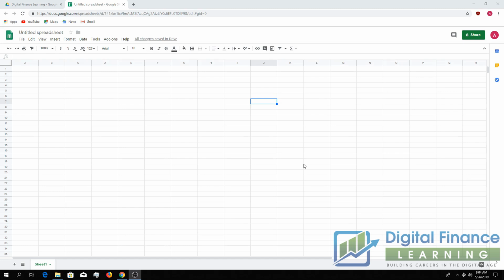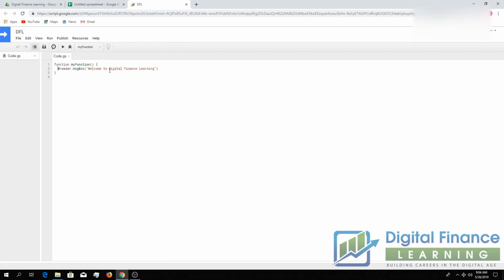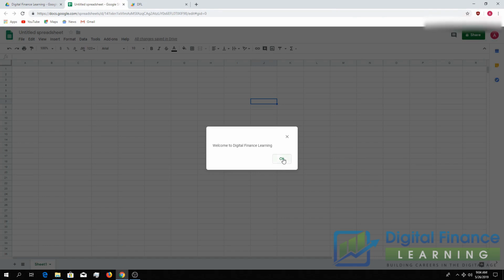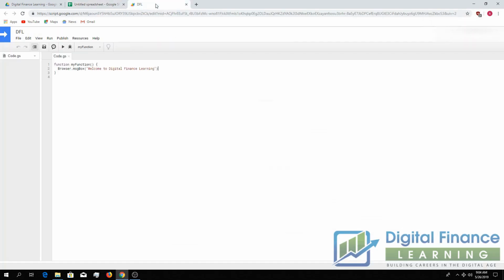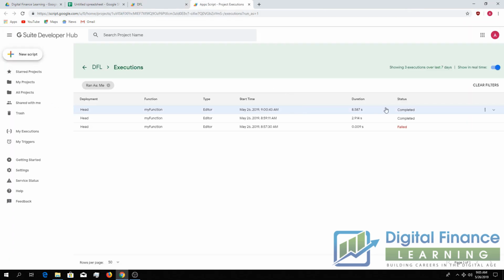How to Check Logs in Google Script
Digital Finance Learning teaches you how to take control of your own data and processes in your accounting and finance career.